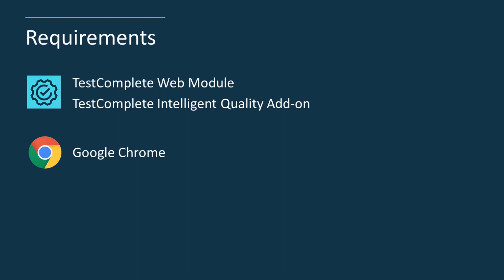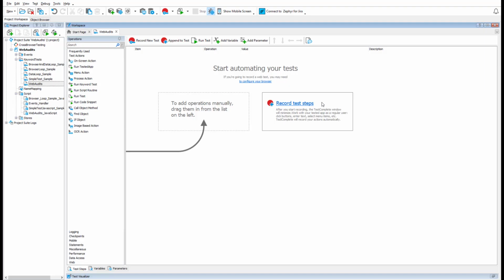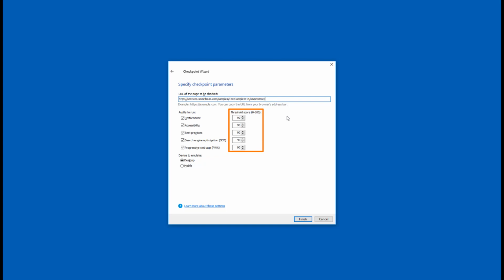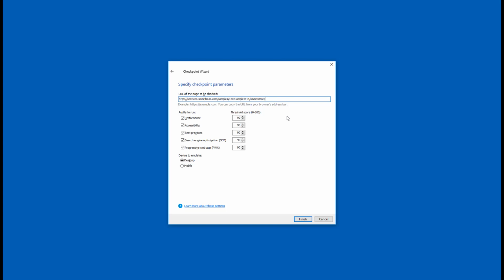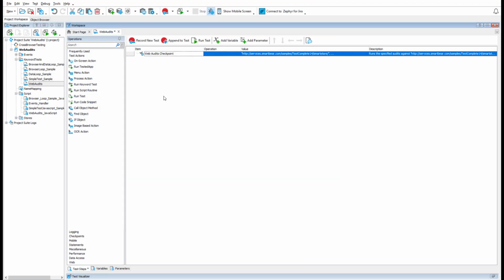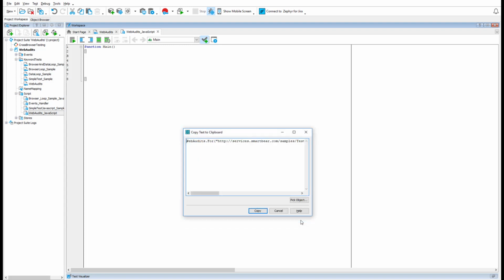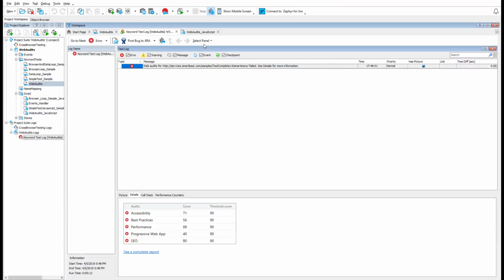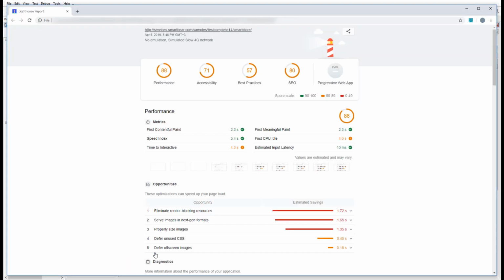Web Audits Checkpoints in TestComplete